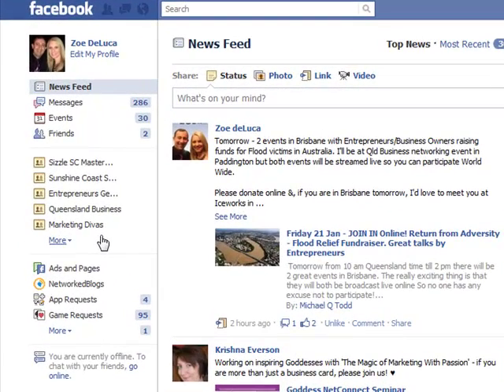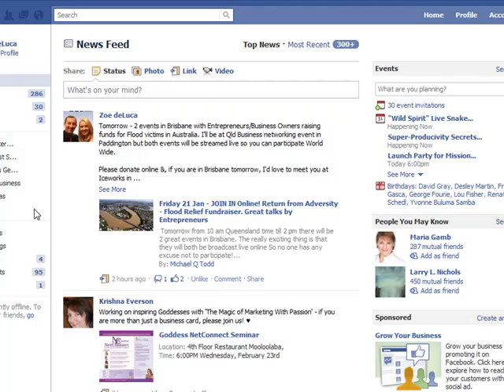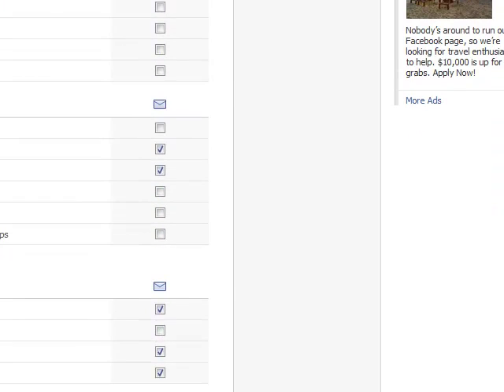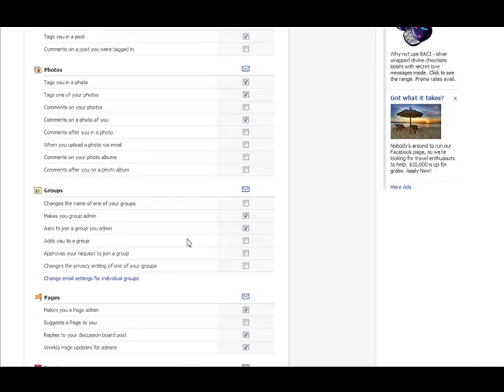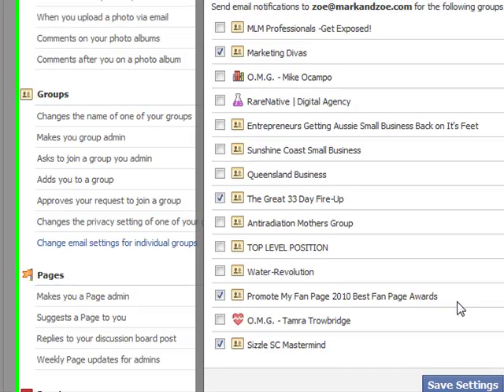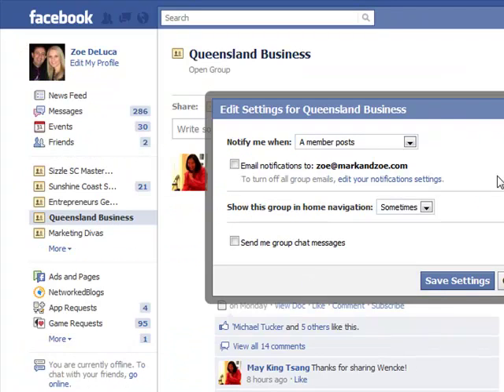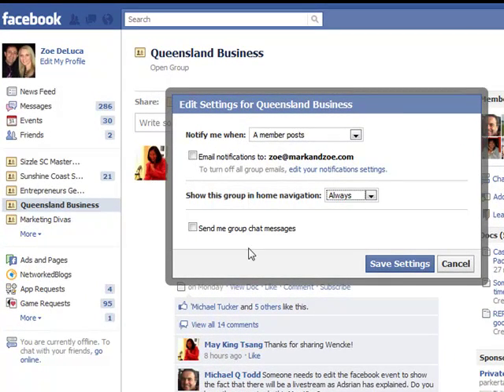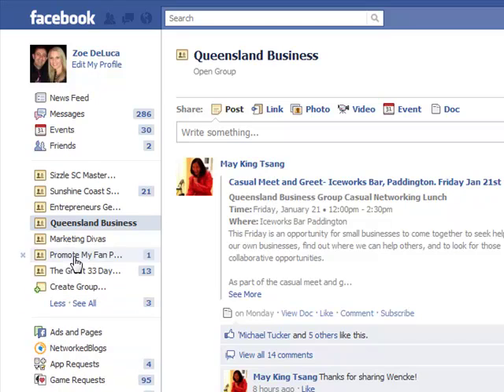{Facebook Groups} How To {Turn off Notification eMails} from Facebook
Is your email inbox cluttered up with notifications from your Facebook Groups?  Here's how to change your settings in Facebook to quickly stop this happening and to specify what things you do want Facebook to email you about.

Have more questions on Social Media Marketing?

Ask Zoe, the 'Social Media Go-To Girl'

On our website you'll find information and tutorials on:
Facebook Groups
Twitter Training
SocialMediaShortCut
Top Twitter Tools
How to post to multiple social media accounts
How to set up a Facebook Page
How to get a short URL name for your Facebook Page

For information on our services and getting us to assist in your Social Media Marketing, System Set up and Social Media Management go to:

Have an Awesome Day - Zoe